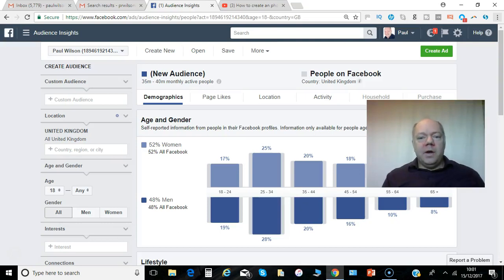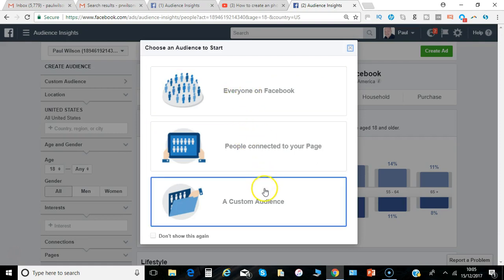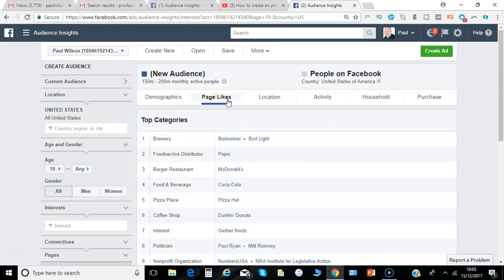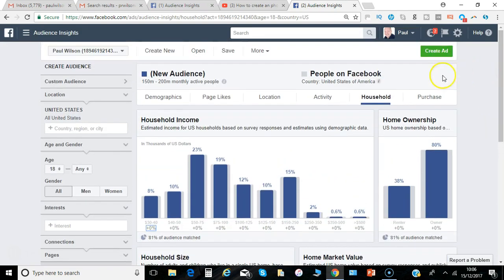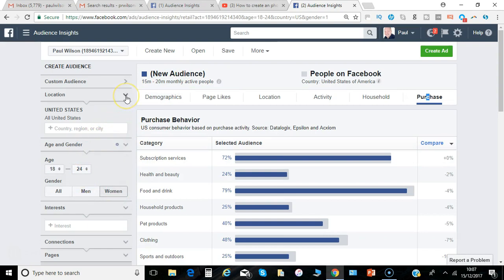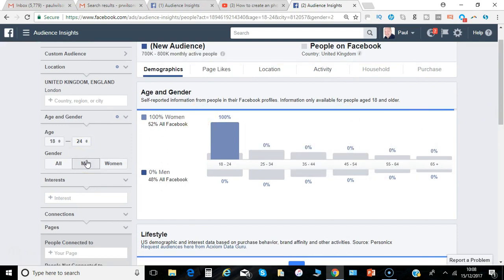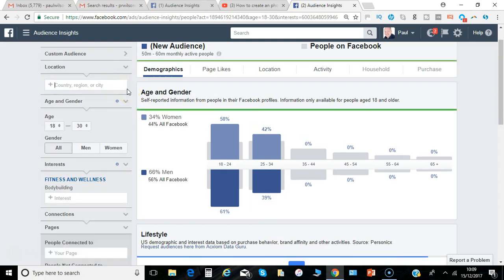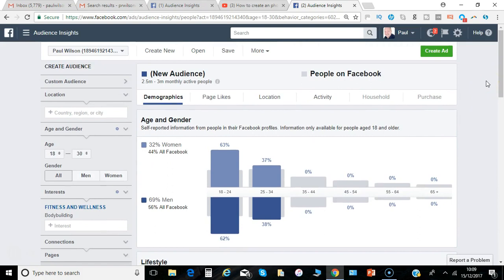How To Use Facebook Ads audience insights 2018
How to use Facebook ads audience insights

HI Paul here from PRwilson Media. Today I want to show you in Facebook ads manager the audience insights feature. Just to give you an idea of how you can start to plan your campaigns and think about creating customized audiences to really target the people who you want to reach. Here's a demo.

So first you need to launch ads manager. So log in as yourself go to the drop down and select manage ads. Click on the 3 bars that say Facebook ads and there you have audience insights.  So your choices here are "everybody on Facebook" , people specifically who've liked your page or the friends of people who''ve liked the page and these are the kind of ones you can target through boost posts.

Then you can create custom audiences very much more detailed targeting and also you can use these custom audiences to include people who've visited your website , people who've signed up to an email list and this is where the Facebook pixel comes in and I'll talk about that in other videos. But what I wanted to do is just show you the custom audience data. It's a great overall pool of information. So we start by default the location set to the whole of the United states so you can see - there's a potential audience of 200 million people monthly. You cam see the split of female and male, and the main age groups that are represented so 25-34 still the predominant age group and you can look through all sorts of other data like which pages are most popular some food related ones there Locations and who's in what particular city, activity.. what devices they use , the breakdown of a particular household and their typical incomes. Size of household So this is obviously quite broad categories. Then purchasing habits. That's what are the most popular items bought. Quite low actually for kids products that's what stands out. Food and drinki, f you are in the food and drink business you are definitely in the right marketplace there. And obviously you can change the age range where it says 18 to any so if you went to specifically the 18 to 24 year olds if that's your target audiene then you can start to zoom in Only 30-35 million reached there. If you just say female only 15- 20 million. So you can see how you start to narrow down. So let's add an additional location so we just click on the drop down and then you can do region or city. We'll do United Kingdom as that's a little bit more familiar to me.

I'm going to say United Kingdom and then I'm going to say London let's say there. There's an additional region. So basically here you had to remove the entry for the other country that was listed there. So now we've got UK and London only. So we've got 800,000 people we can look at some of the demographics again. We've selected that age range so let's go back to a wider age range 18-30 male and female and you can see , so I'll say all . You can see how easy it is to get specifically to the target we've not even looked at the particular interests. So if we look at interest in fitness and wellness . Now let's say body building.  And then we can get the breakdown of the 250-300,000 people.

And if we change it from just London to the whole of the UK how that varies. And you can just type in more interests from different categories as you go. Under advanced if you click on behaviours what are the things they are interested in  , digital activities , what operating system they use , how they access Facebook all kinds of things. So I would recommend before you start to run any ad campaigns if you are looking to go beyond just the boosted posts have a look at this data. There's a real gold mine of information available to you, right down to the individual town possibly even village where you are located. You can really get specific. That's it from me, I'm Paul from PRwilson Media your social media personal trainer. Cheers.

Topics covered

Facebook Ads audience insights